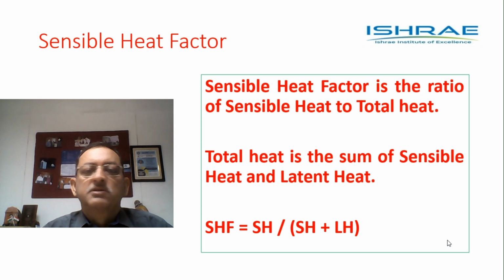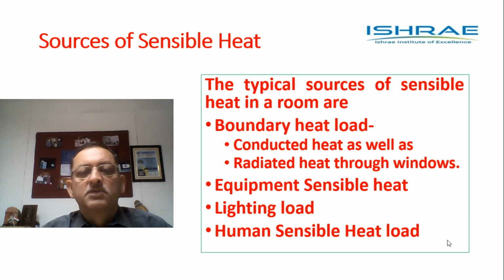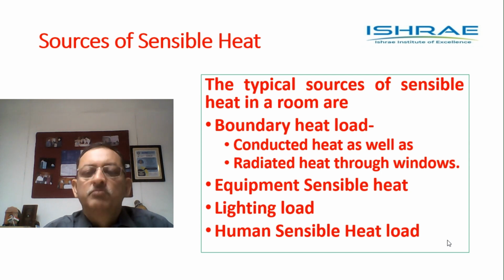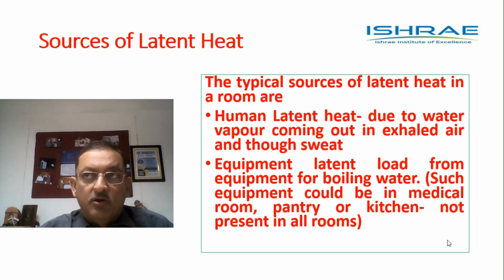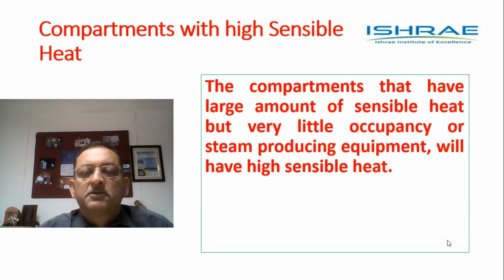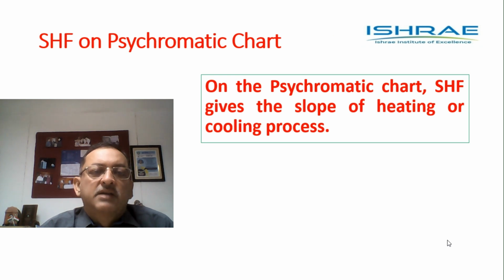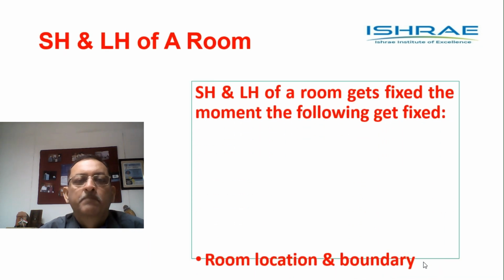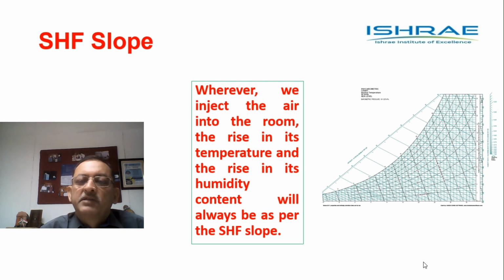Sensible Heat Factor, IIE Delhi HVAC Talks, Psychrometry part 8, HVAC,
ISHRAE Inst of Excellence, IIE Delhi, HVAC Talks, Premier HVAC Training Institute, Atul Rohatgi,